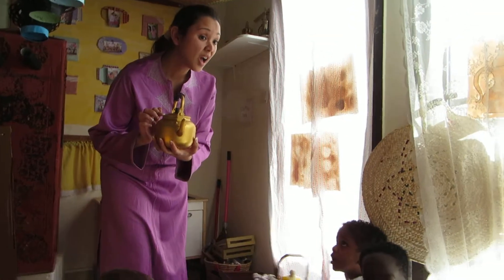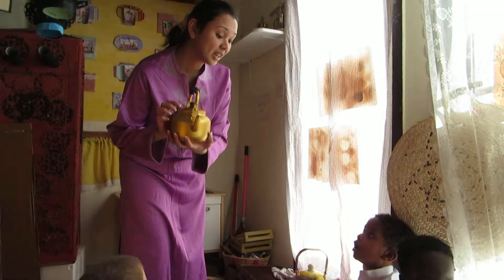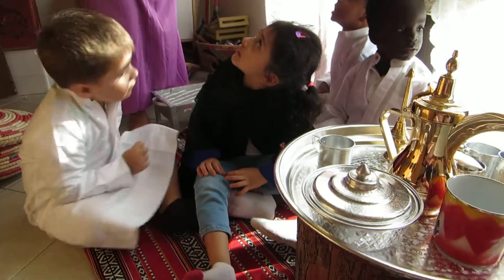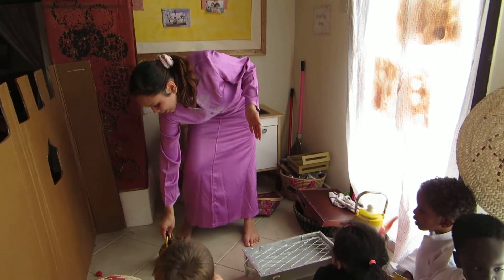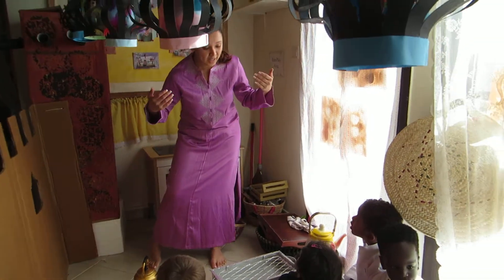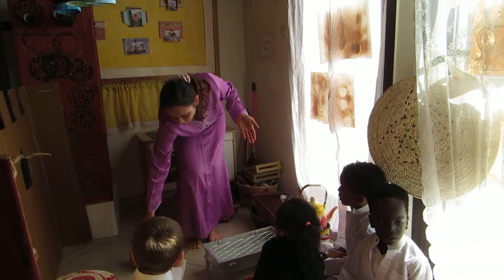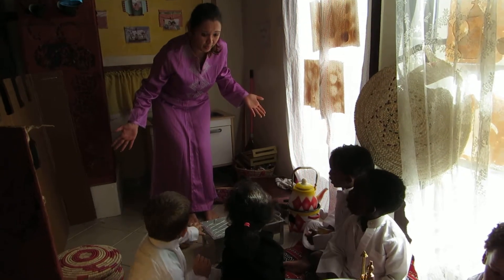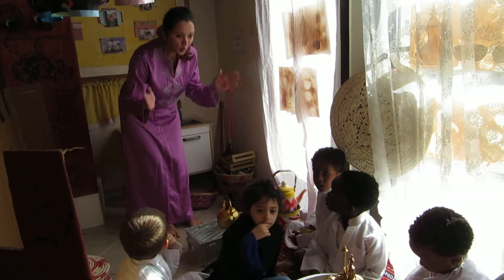Learning Land Nursery Dubai - local customs and traditions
Well done Ms. Sherrie! The children have learned so much about local customs and traditions and can't wait to celebrate UAE National Day 2017 next week.